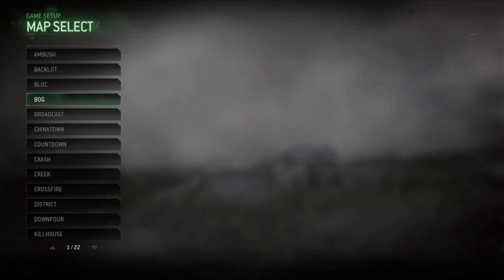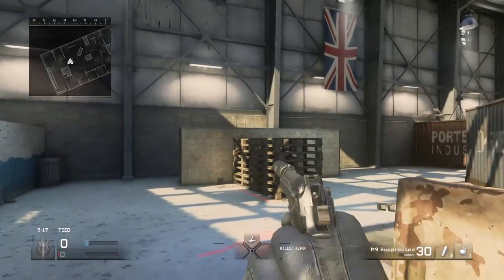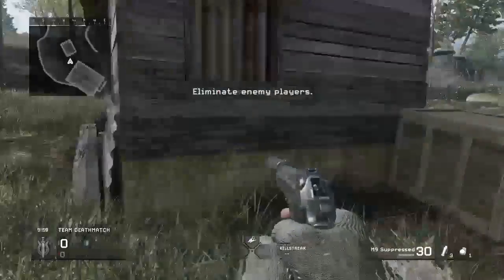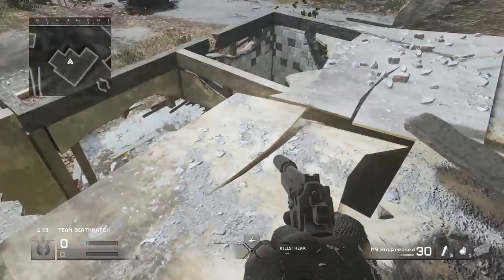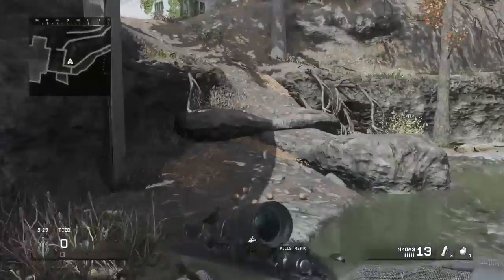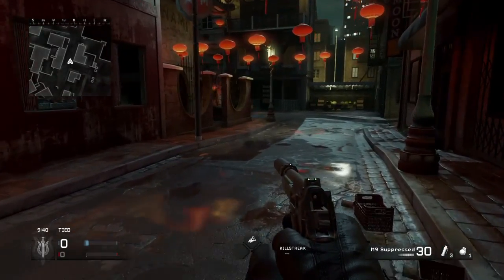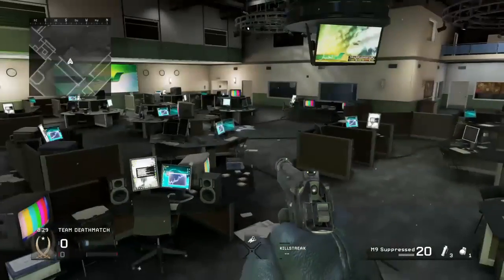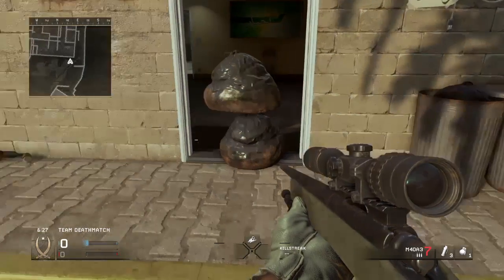BRAND NEW MWR VARIETY MAP PACK IN DEPTH WALKTHROUGH (KILLHOUSE, CREEK, CHINATOWN, BROADCAST)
Also we are so close to 700 subs guys so if your new why not be a beast and sub?